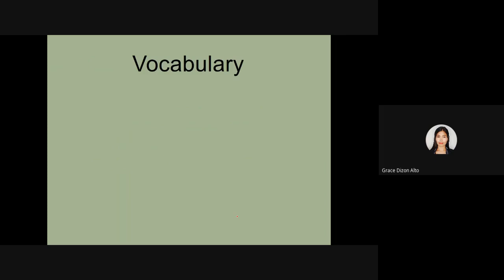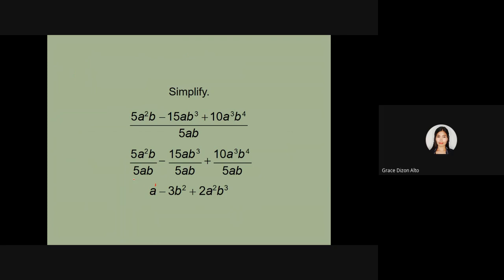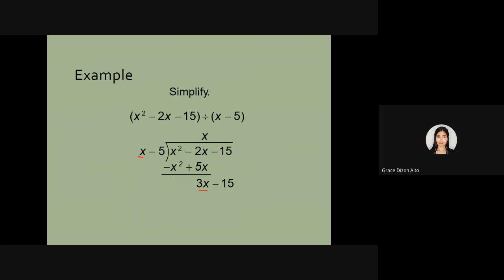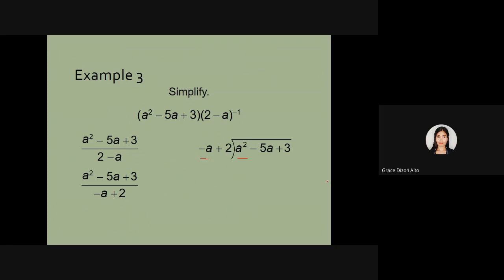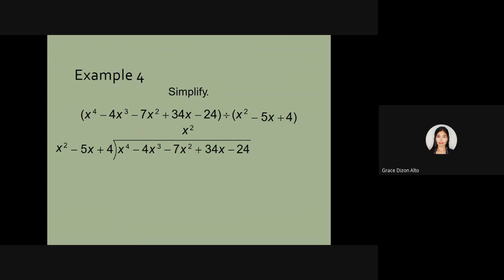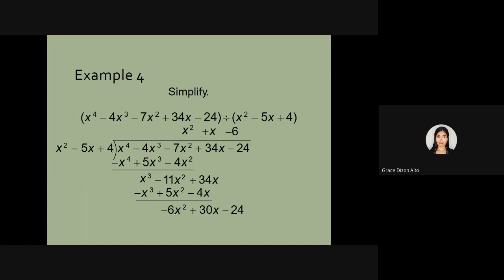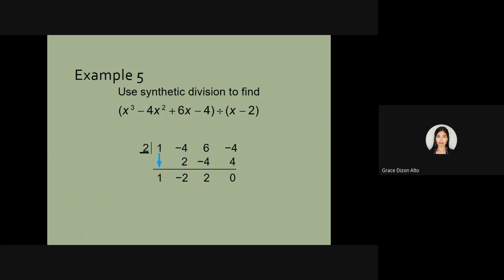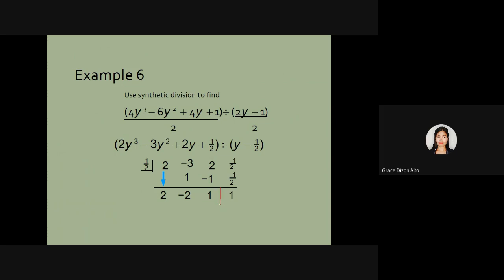DIVISION OF POLYNOMIALS USING LONG METHOD AND SYNTHETIC DIVISION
Let us learn how to divide polynomials using these two methods of division